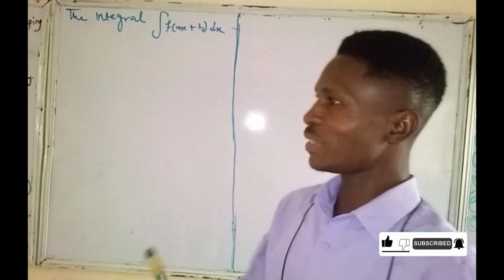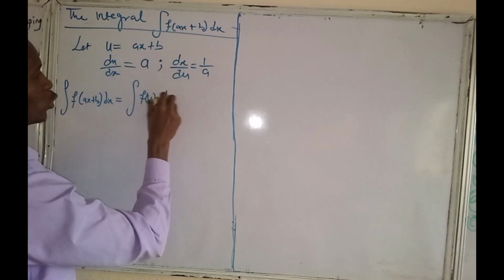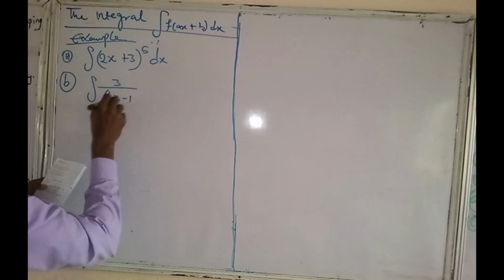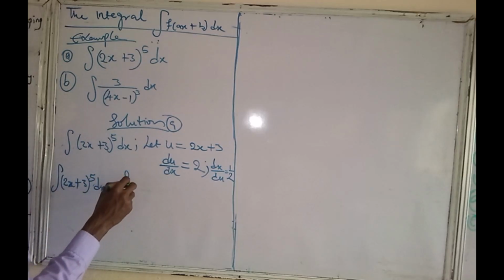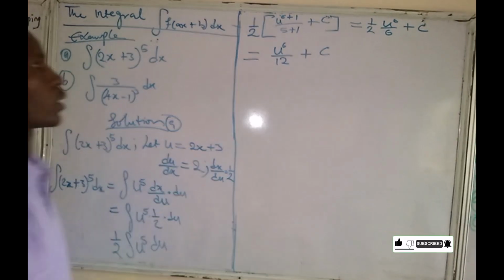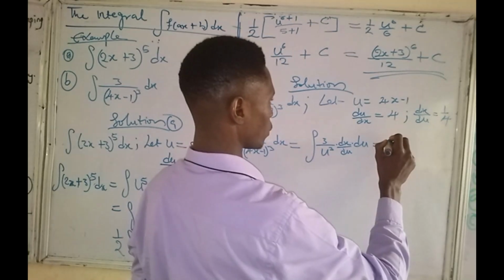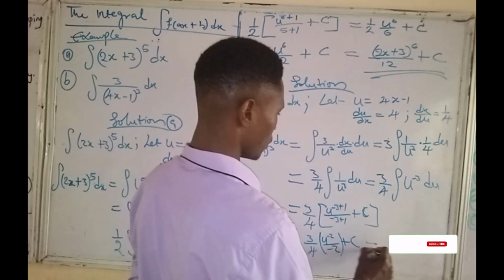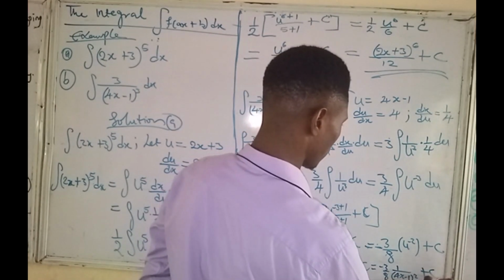Master Integration by Substitution: Step-by-Step Calculus Tutorial! (LESSON 3)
Master Integration by Substitution: Step-by-Step Calculus Tutorial!

Struggling with integrals like ∫(2x+3)⁵dx or ∫3/(4x-1)³dx? This video breaks down integration by substitution with crystal-clear examples and pro tips to boost your calculus skills!

🔥 What You’ll Learn:
✅ U-Substitution Method: Transform complex integrals into simple forms (0:39)
✅ Step-by-Step Solutions: Solve ∫(2x+3)⁵dx (3:25) and ∫3/(4x-1)³dx (6:35)
✅ Power Rule Hacks: Handle exponents and fractions like a pro (5:13)
✅ Therapy Tip: Overcome calculus anxiety with confidence-building strategies!

📌 Key Sections:
⏱️ 0:16 – Introduction to substitution method
⏱️ 3:25 – Solving ∫(2x+3)⁵dx (Final answer: (2x+3)⁶/12 + C)
⏱️ 6:35 – Solving ∫3/(4x-1)³dx (Final answer: -3/[8(4x-1)²] + C)
⏱️ 10:27 – Recap & MUST-WATCH math therapy teaser!

💡 Why Watch?
✔️ Exam-Ready: Perfect for WAEC, JAMB, and university calculus students
✔️ Zero to Hero: Starts simple, then tackles advanced problems
✔️ Therapy Boost: Learn how to enjoy calculus (yes, really!)

👉 Don’t Miss Out! Drop your questions below – I reply to every comment!